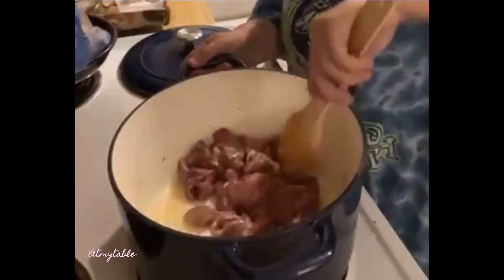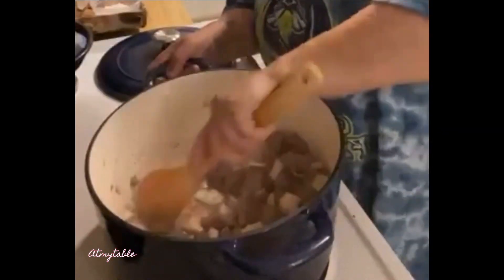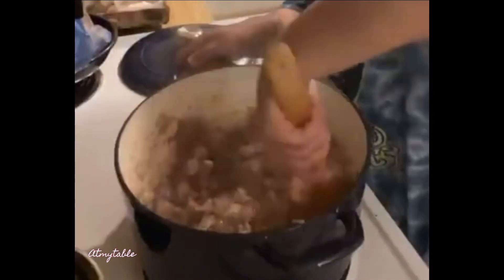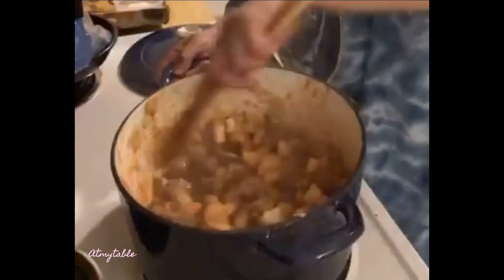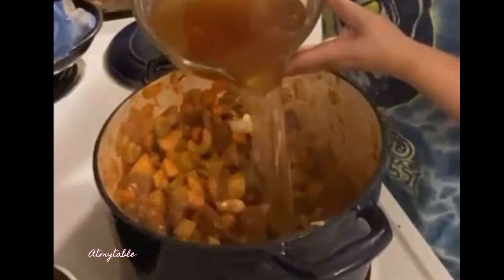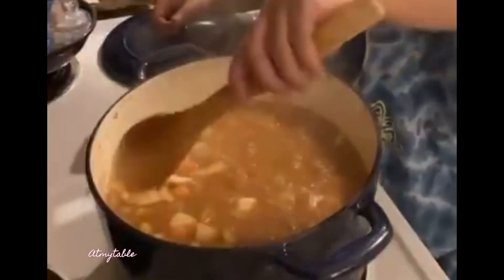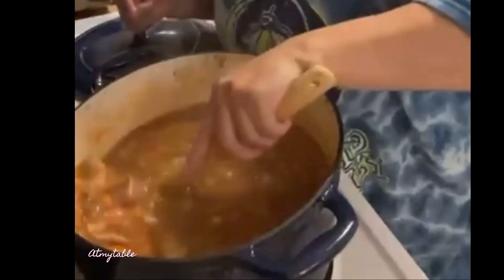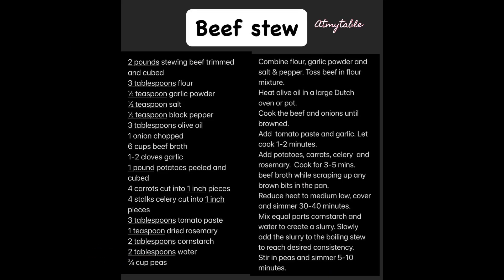Beef stew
Let’s make some classic Beef stew!
2 pounds stewing beef trimmed and cubed
3 tablespoons flour
½ teaspoon garlic powder
½ teaspoon salt
½ teaspoon black pepper
3 tablespoons olive oil
1 onion chopped
6 cups beef broth
1-2 cloves garlic
1 pound potatoes peeled and cubed
4 carrots cut into 1 inch pieces
4 stalks celery cut into 1 inch pieces
3 tablespoons tomato paste
1 teaspoon dried rosemary
2 tablespoons cornstarch
2 tablespoons water
¾ cup peas

Combine flour, garlic powder Rosemary , salt & pepper. Toss beef in flour mixture. Heat olive oil in a large Dutch oven or pot. Cook the beef and onions until browned. Add  tomato paste and garlic. Let cook 1-2 minutes.  Add potatoes, carrots, and celery. Cook for 3-5 mins.  Add beef broth while scraping up any brown bits in the pan. Reduce heat to medium low, cover and simmer 30-40 minutes.  Mix equal parts cornstarch and water to create a slurry, Slowly add the slurry to the boiling stew to reach desired consistency.  Stir in peas and simmer 5-10 minutes.